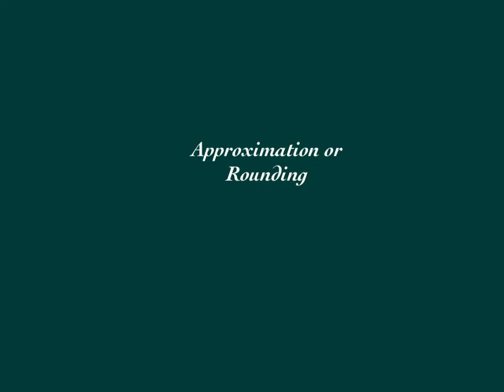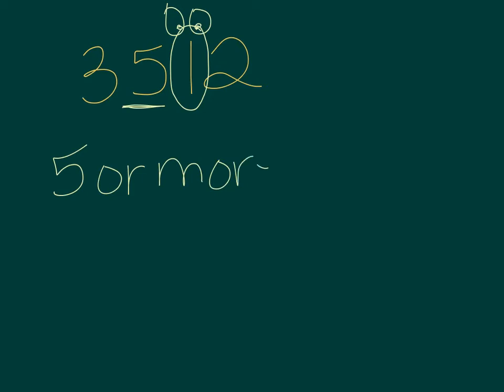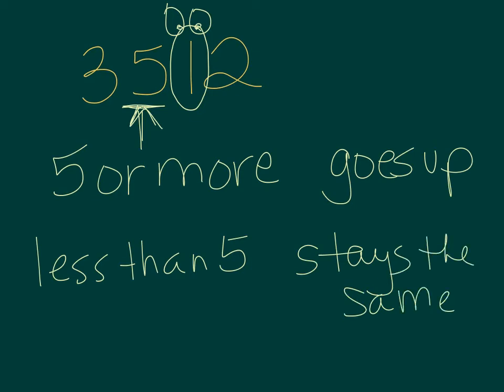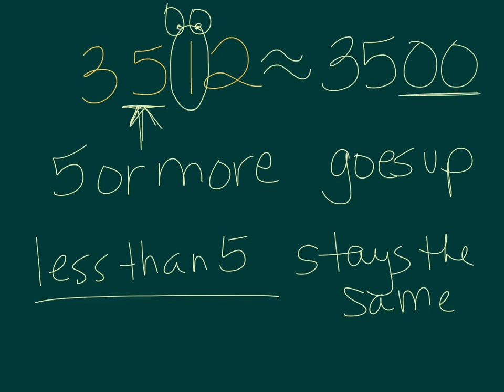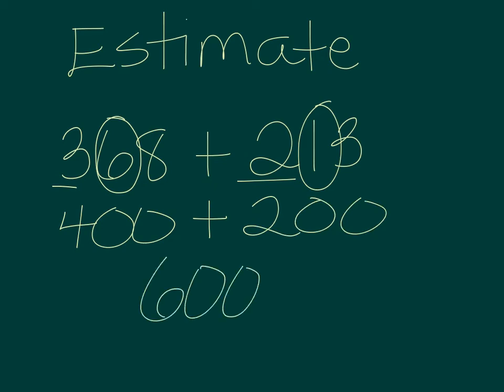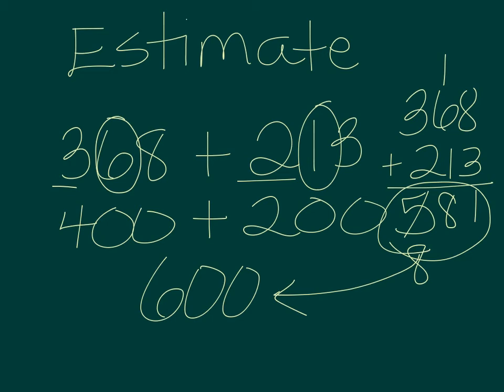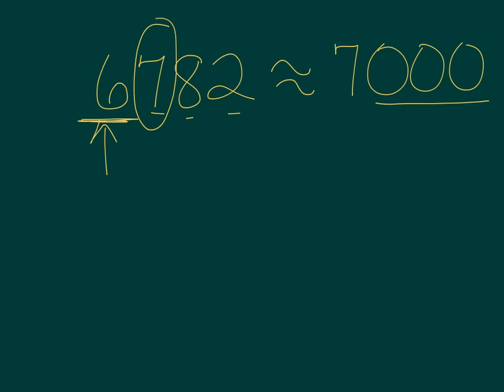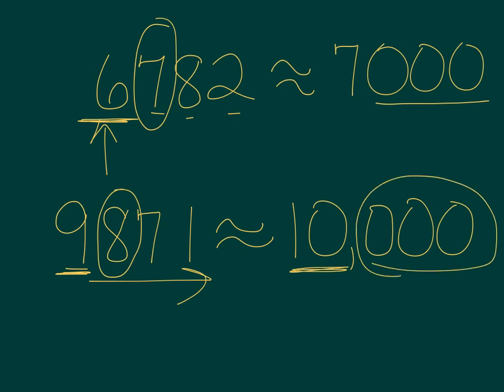Approximation & Rounding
Description